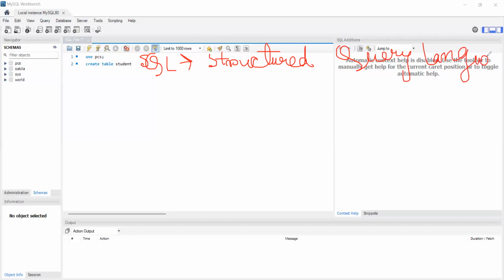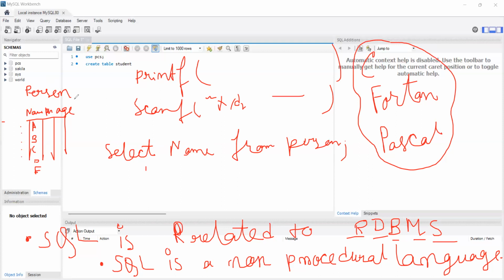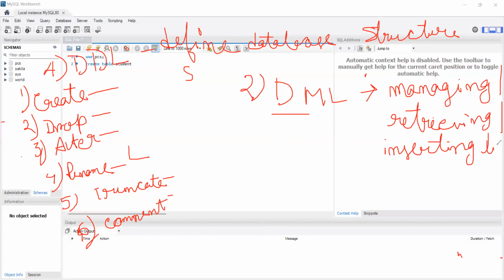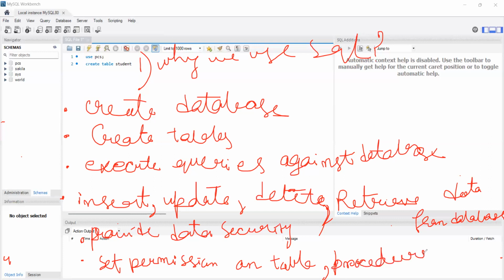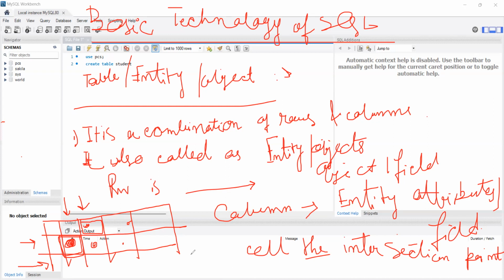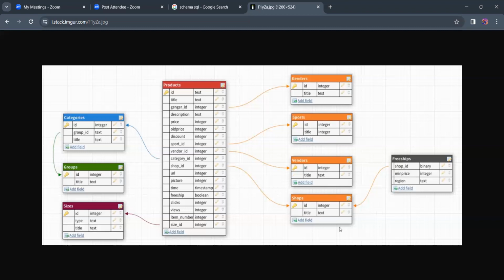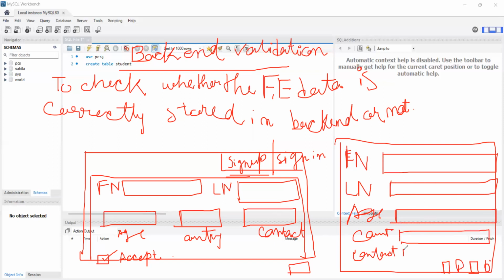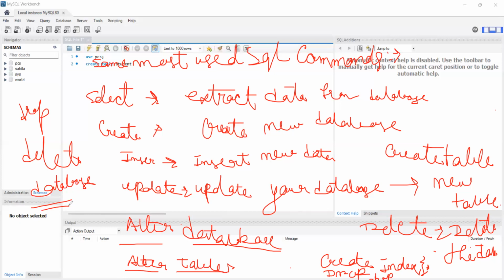My SQL | Database Session-2 | Data Analysis | PCS Global Transforming India